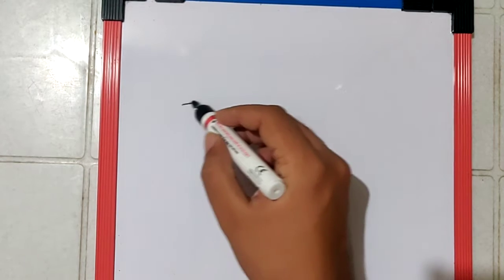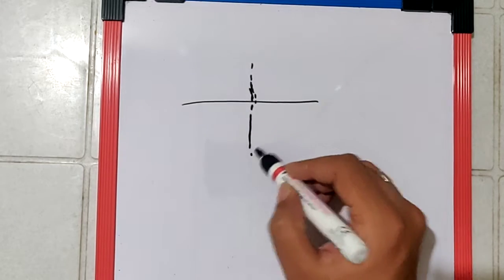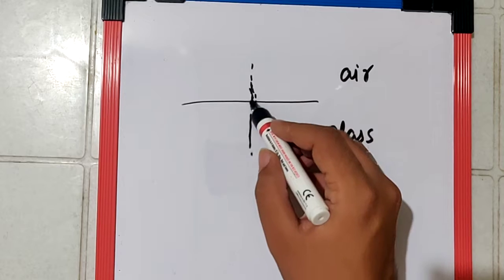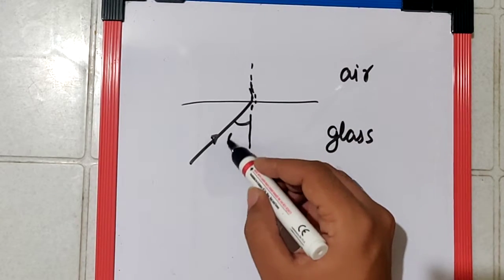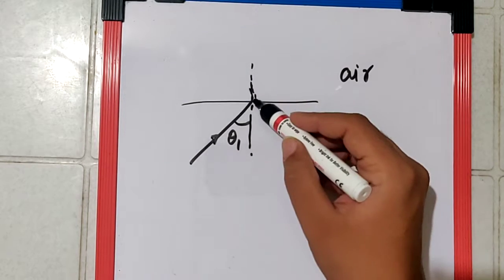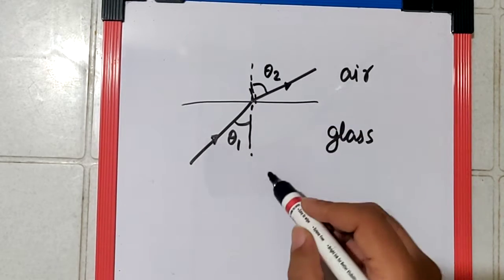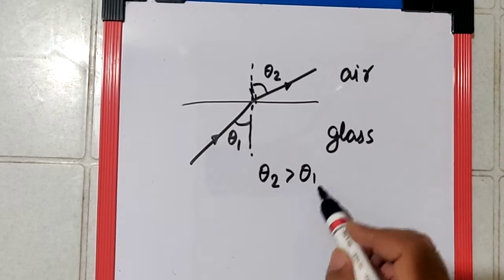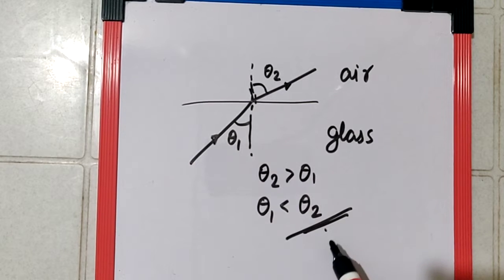C8 M Q16